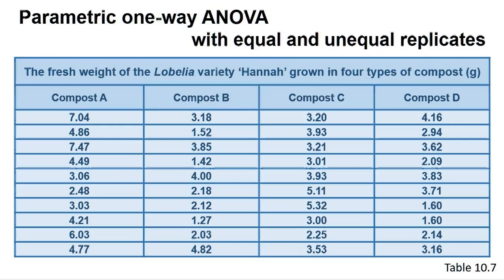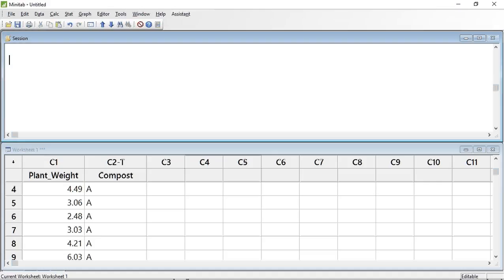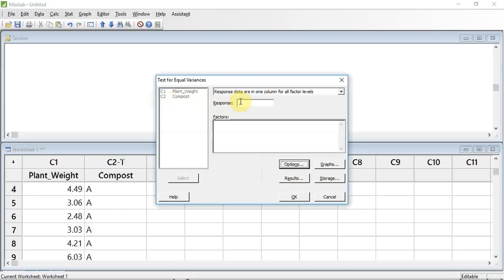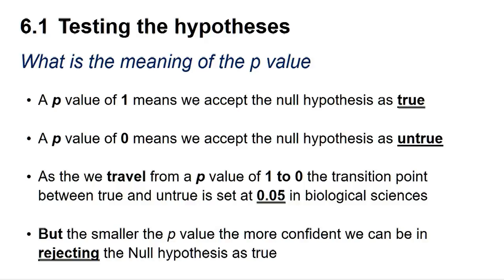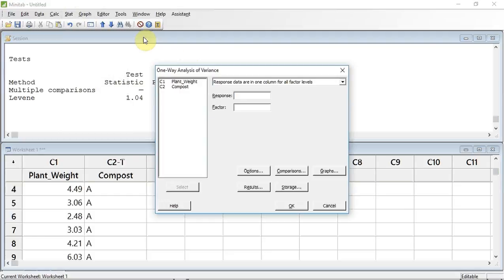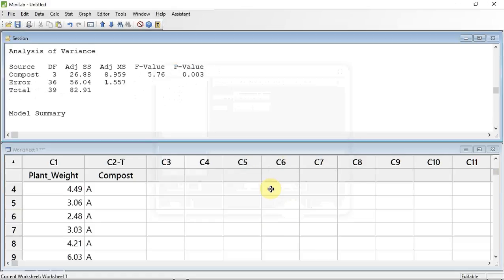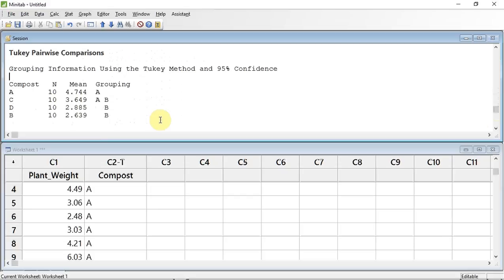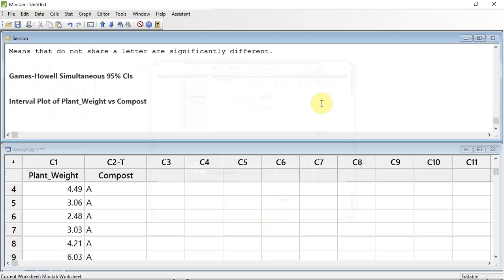Introduction to one-way parametric ANOVA in Minitab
An introduction to one-way parametric ANOVA in Minitab.

This video relates to sections 10.7, 10.8, and 10.9 in the book Research Methods for the Biosciences third edition by Debbie Holmes, Peter Moody, Diana Dine, and Laurence Trueman. The video is narrated by Laurence Trueman.